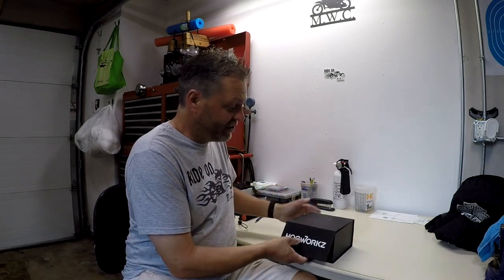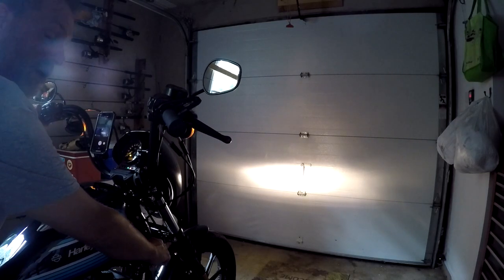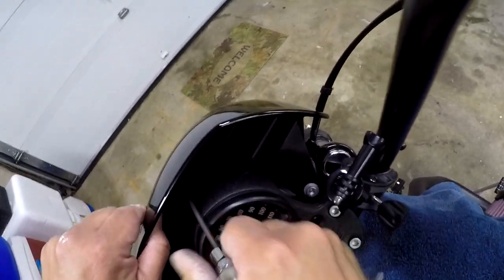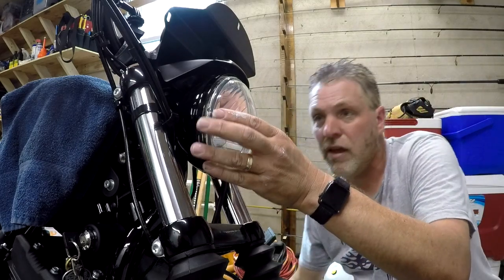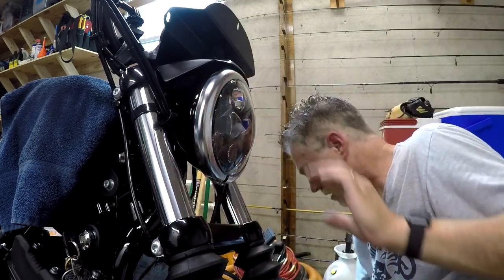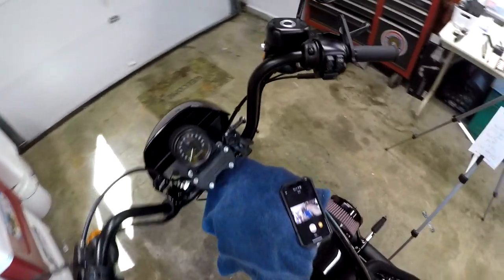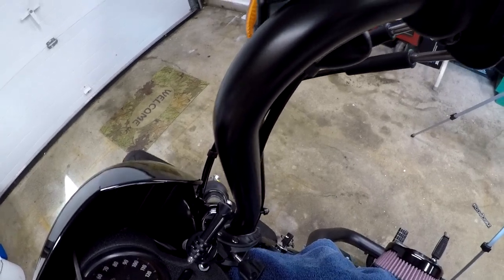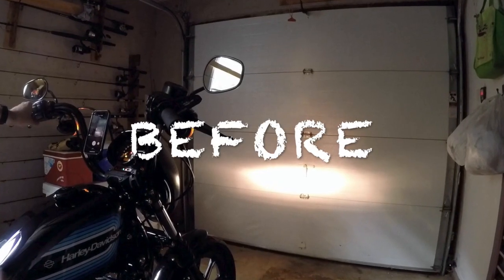Installing A HogWorkz LED Headlight On My Harley Davidson Iron1200 Sportster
This video shows how I Installed my New HogWorkz Headlight on my 2019 Harley Davidson Iron1200 Sportster. Below is a link to the headlight at Revzilla.
Also if you would like to order Motorcycling with Carl Apparel Please visit my Teespring store.
If you would like to do a sticker swap or send me anything my address is

M.W.C.